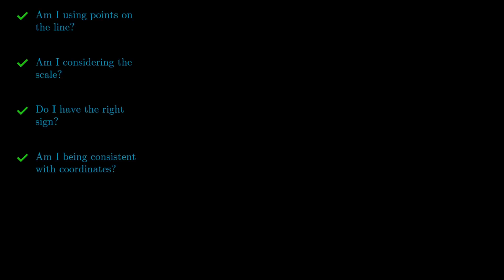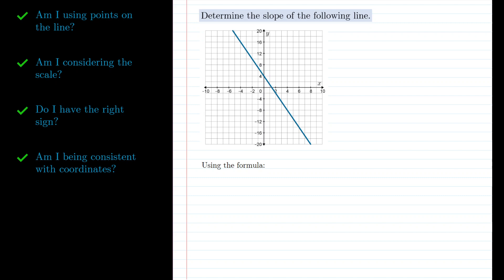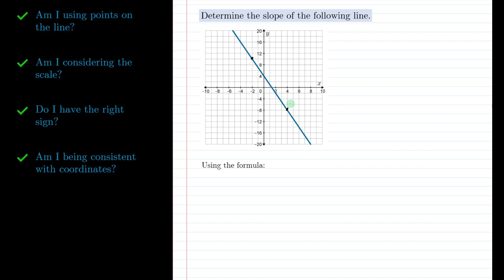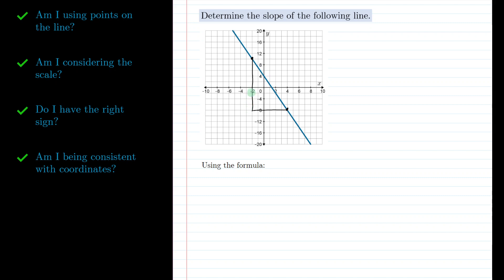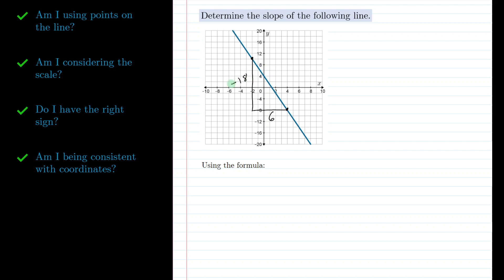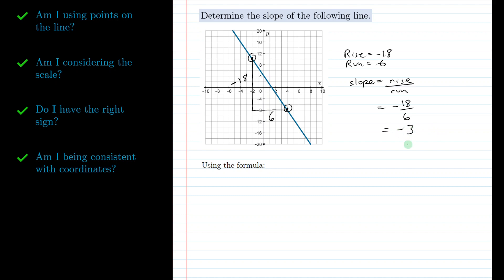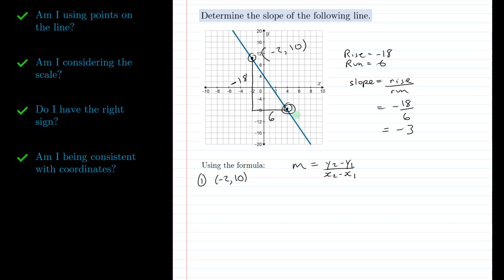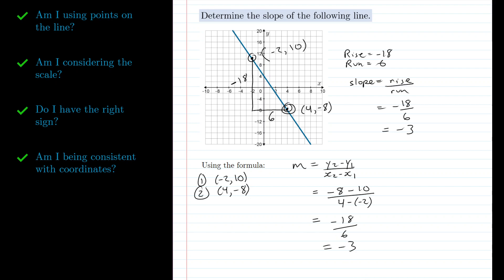How to Calculate the Slope of a Line [Common Mistakes] | BHNmath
In this video we look at the most common mistakes people will make when calculating the slope of a line.